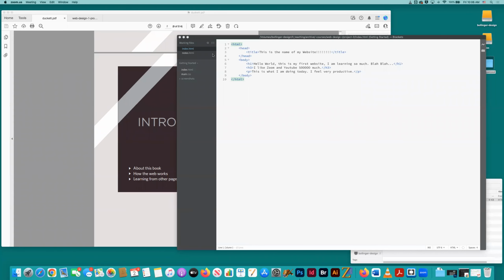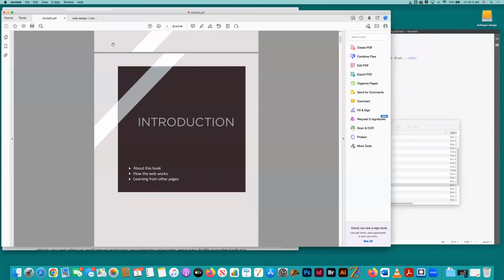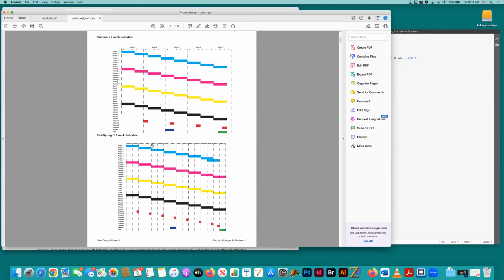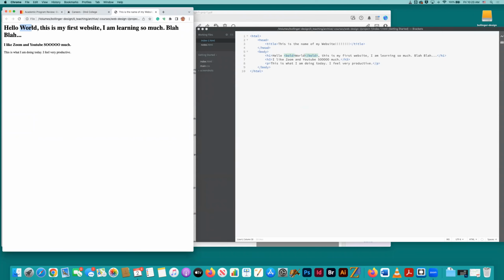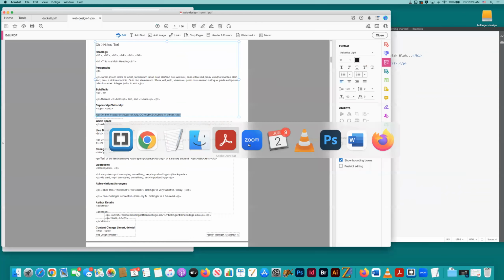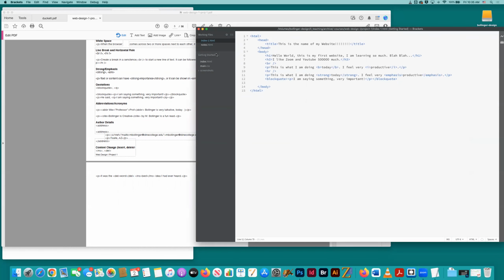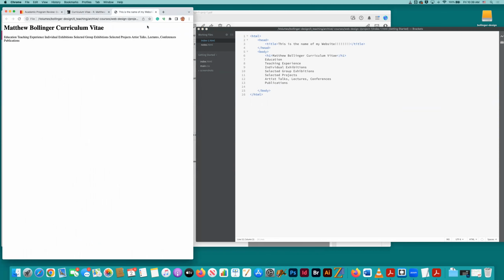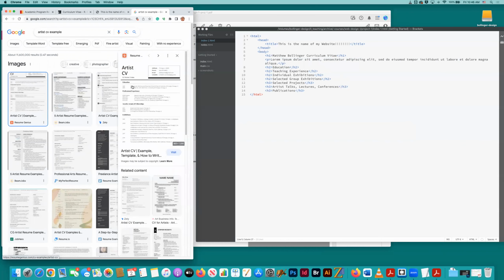Project 1, Web Design I, Structure and Text (second version)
Beginning Web Design Course, Video 1 of 8
This tutorial and/or lecture corresponds to Chapter 1 (Structure) and Chapter 2 (Text) in the HTML and CSS: Design and Build Websites textbook by Duckett.